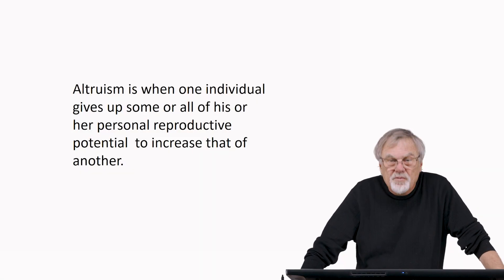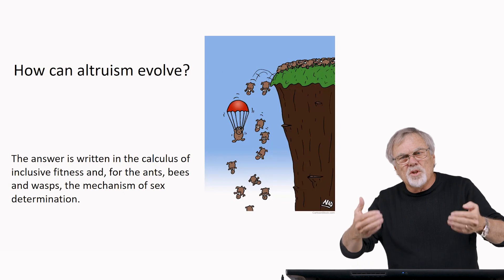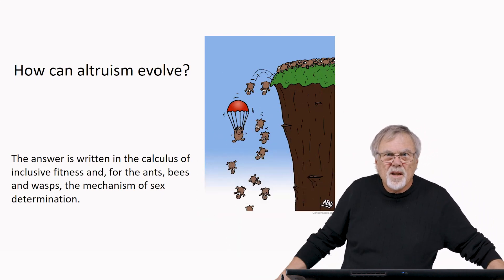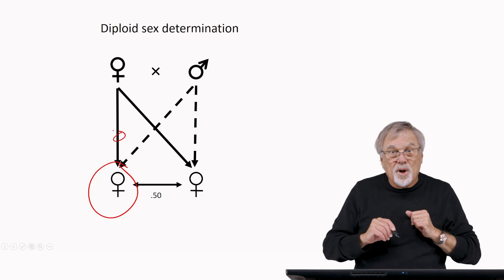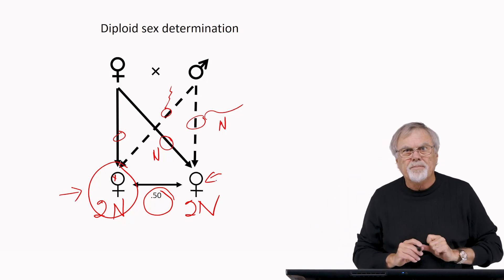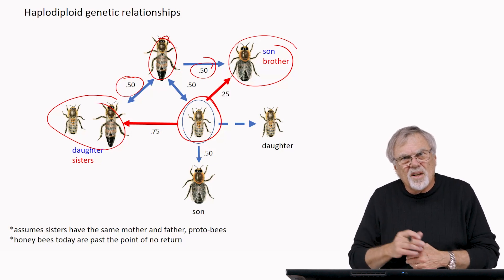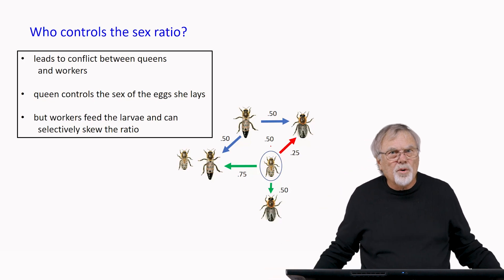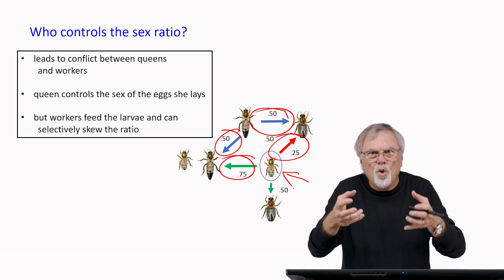EPISODE 4: Evolution of Altruism in Bees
Altruism is when an individual gives up some of their future reproduction to increase that of another.  Altruism is the hallmark of insect societies.  But, how can it evolve?  Evolution by natural selection favors traits that increase the survival and reproductive success of individuals.  In this episode we learn about the evolution of altruism by looking at the haplodiploid sex determination of the social hymenoptera (ants, bees, and wasps) and inclusive fitness as enablers of social evolution.